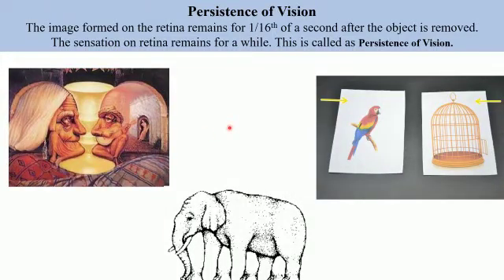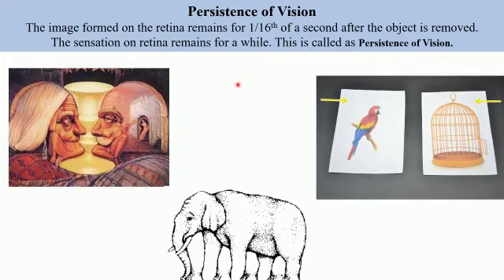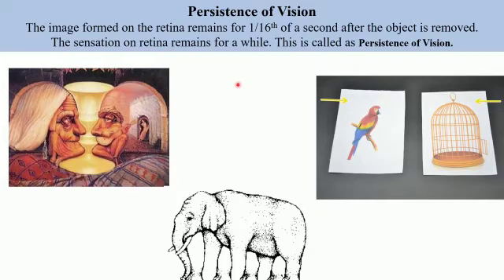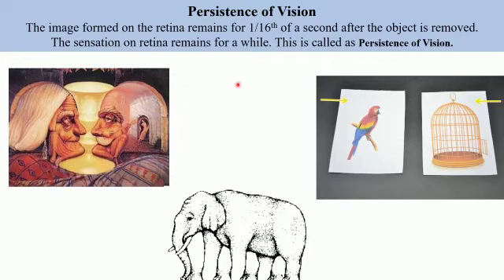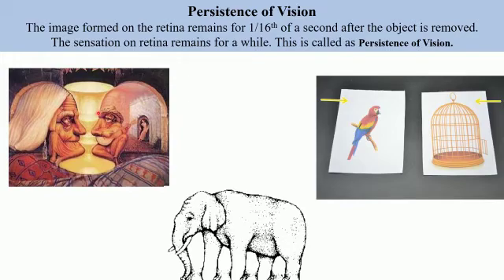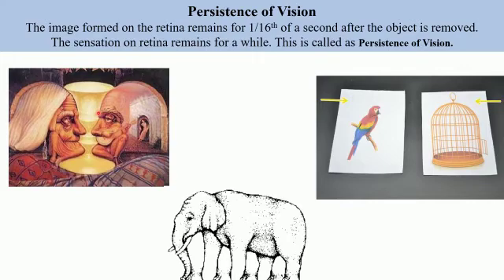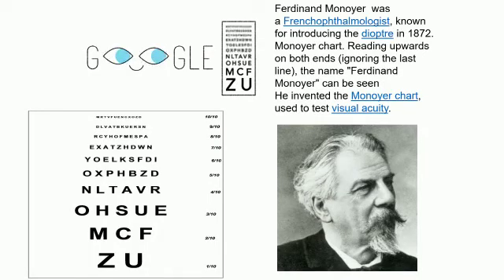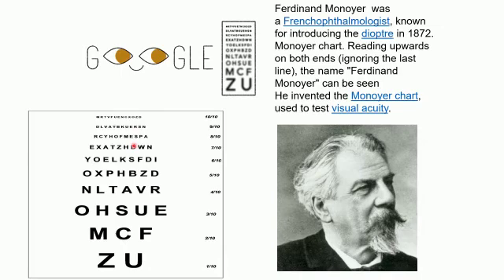Science std10 05 nov 5